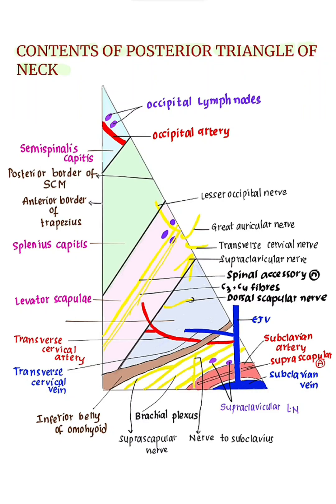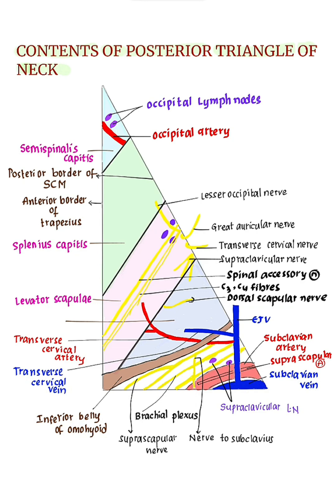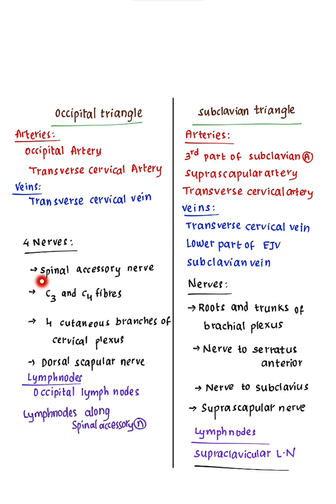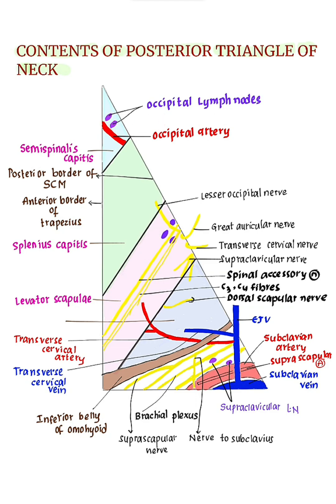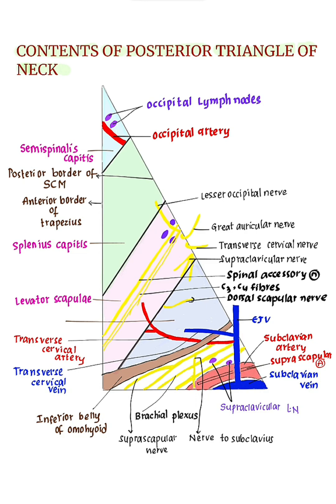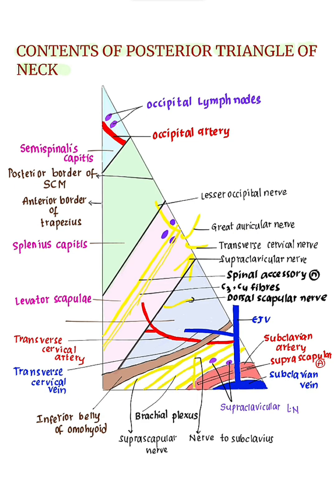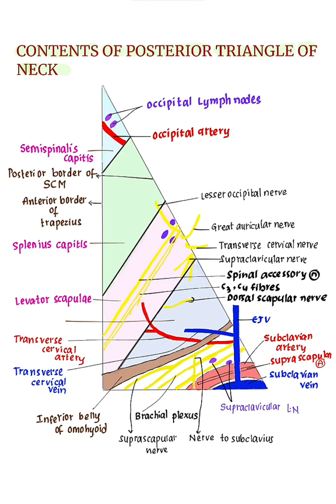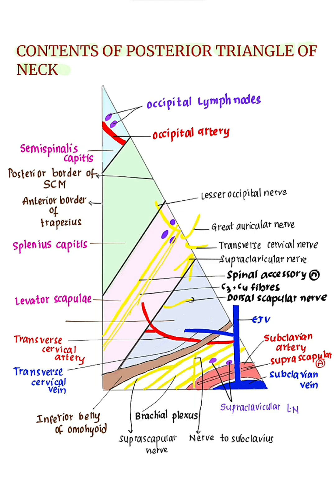Contents of Posterior Triangle of neck